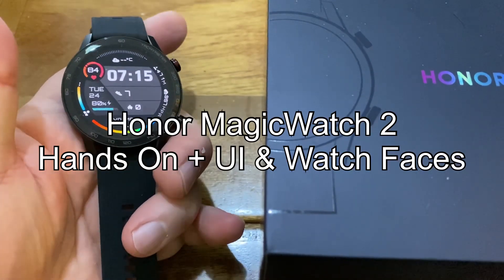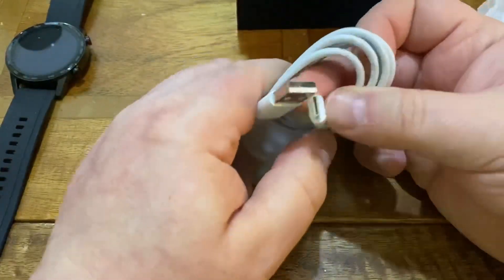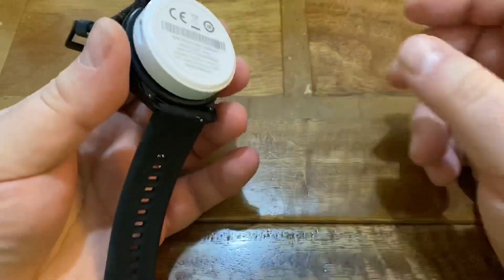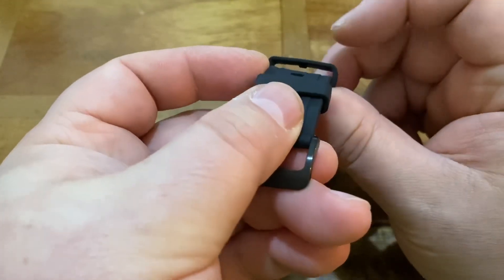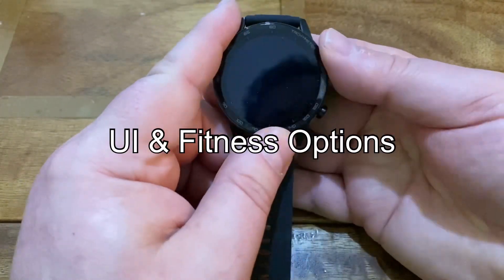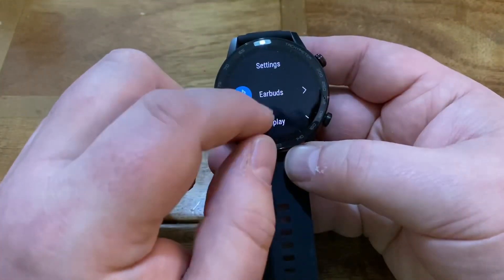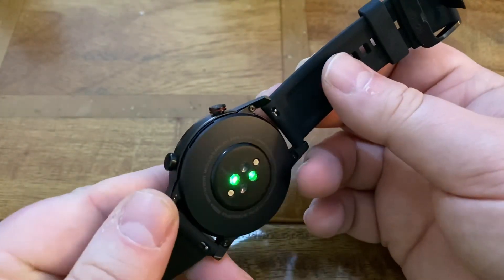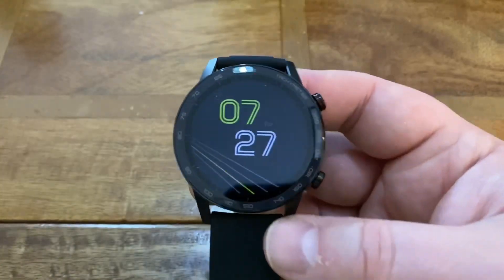Honor MagicWatch 2 - Hands On + UI & Watch Faces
Welcome to my full walkthrough of all the functions of the Honor MagicWatch 2.  It is full functioned fitness watch, with sleep tracking, gps, bluetooth, a speaker and mic.